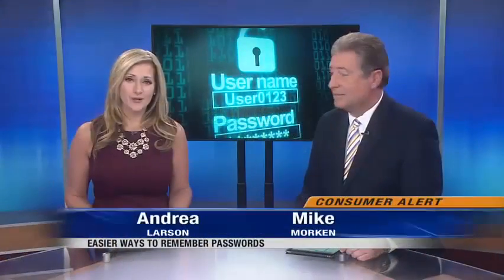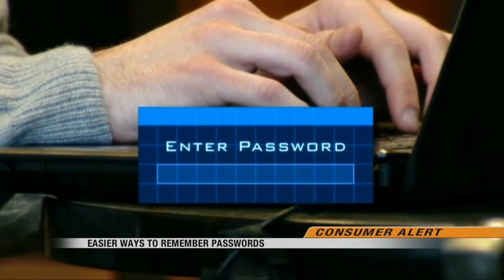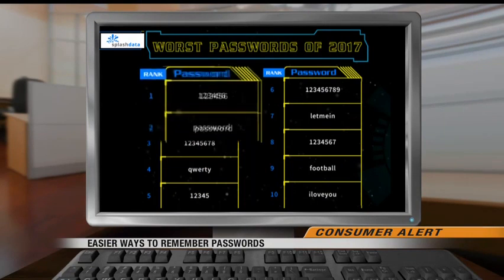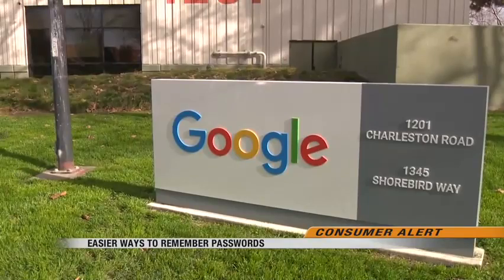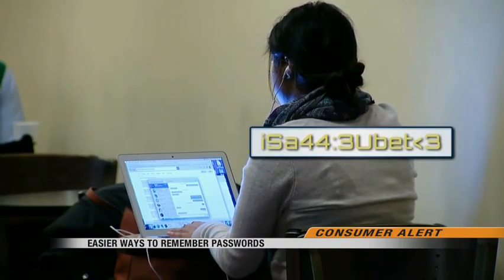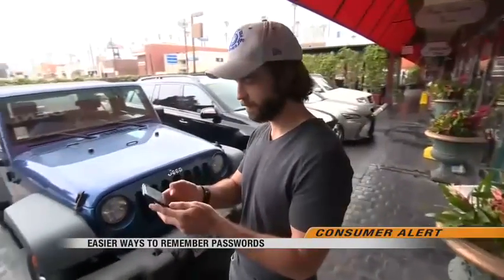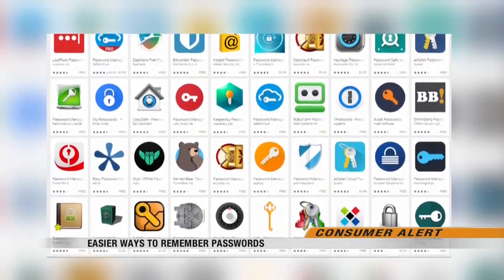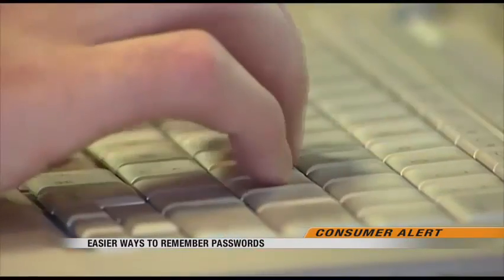News 1000pm May 11th, 2018 Part 4